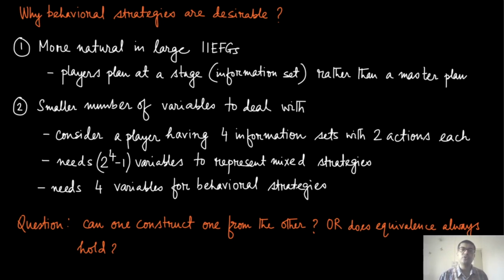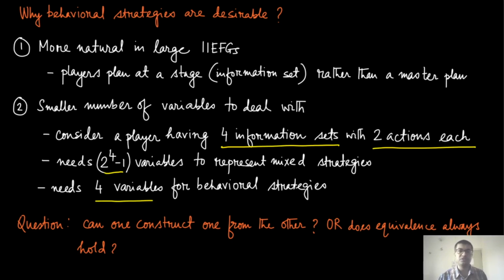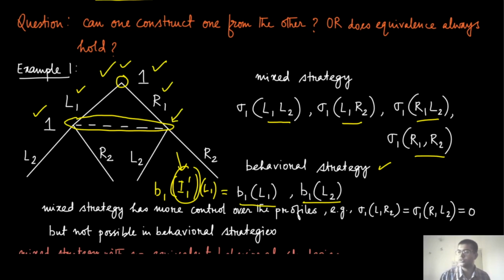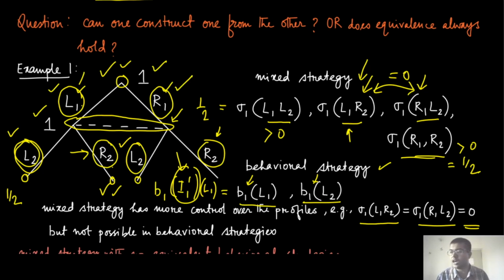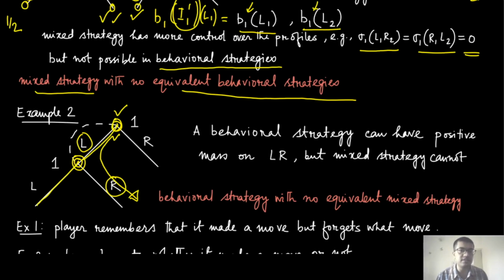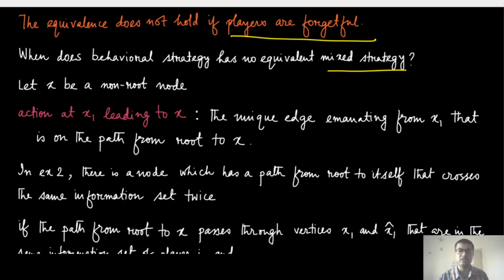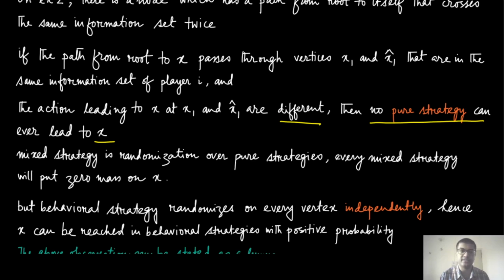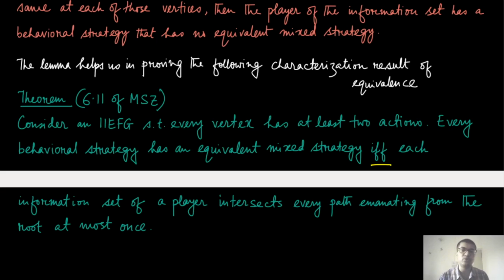Module 25: Equivalence of Strategies in IIEFGs